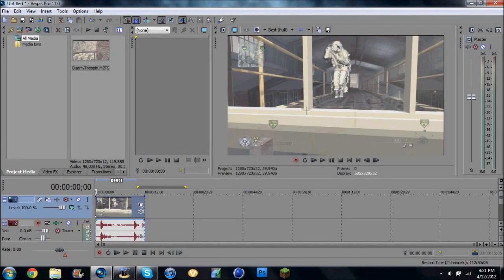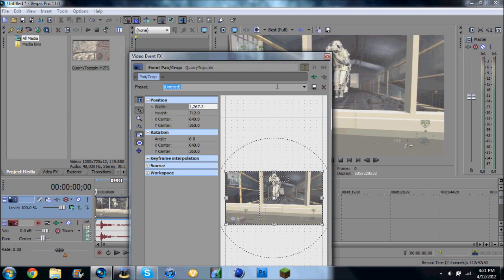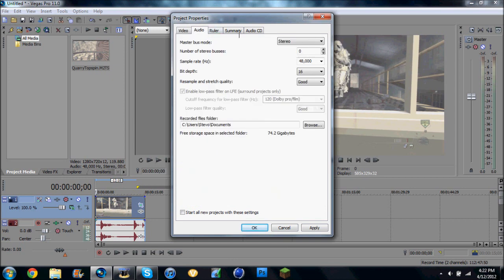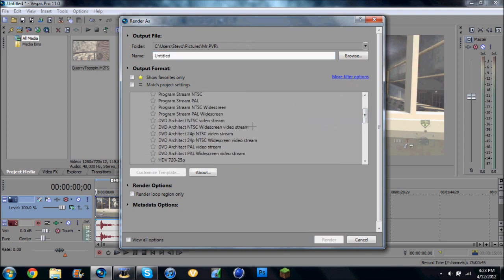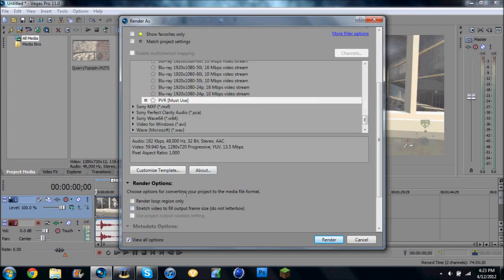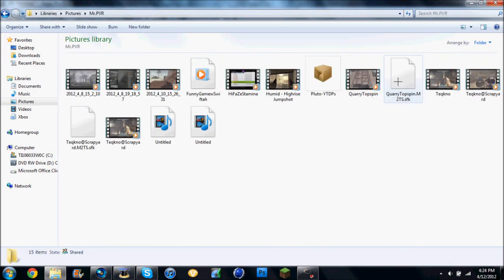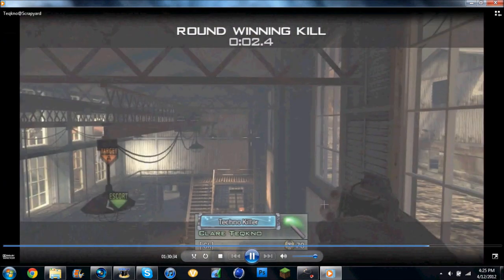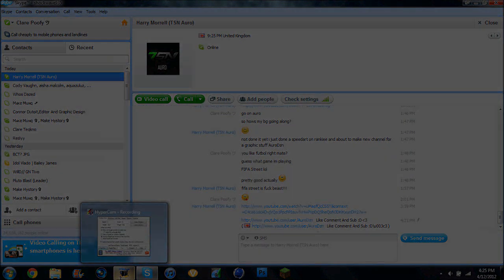Sony Vegas Pro 11 Issues: Any help or advice?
So when I go to render a clip, my sony vegas either pops up a Problem report or it just renders out as a very choppy video. I have no idea what to do. I've looked at tutorials and crap but nothing works...